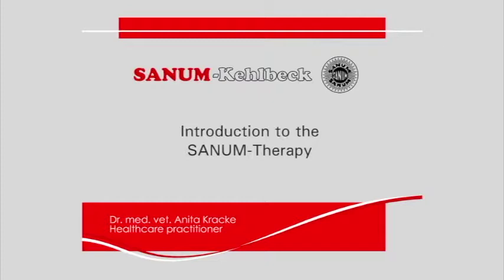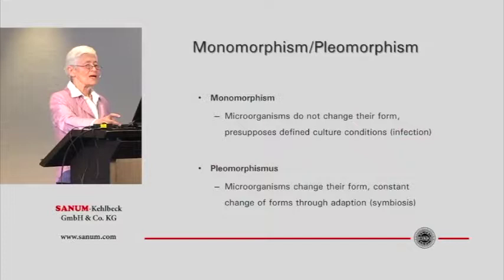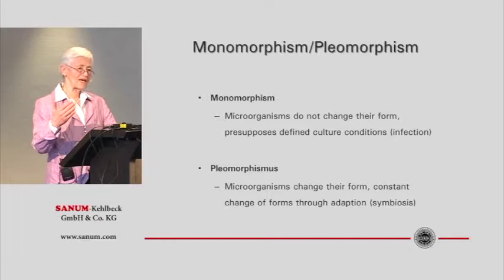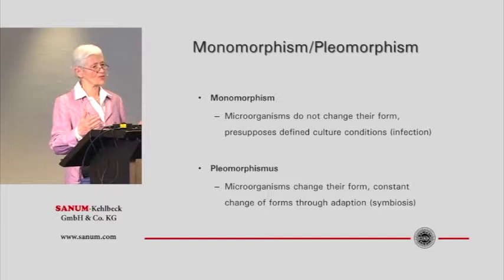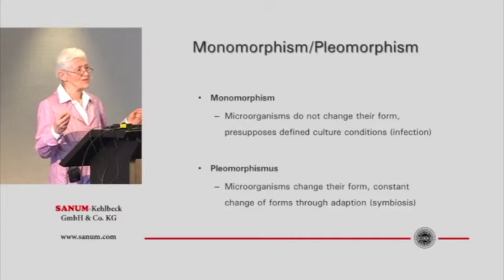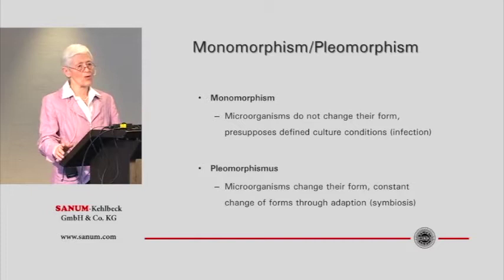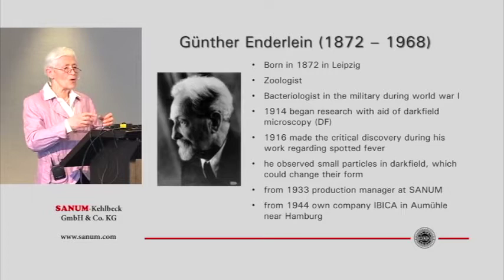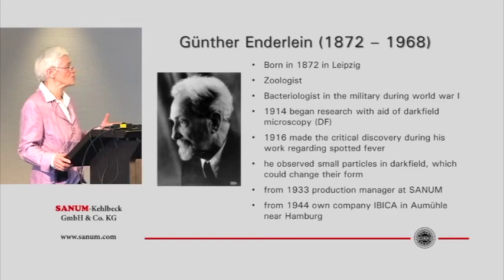Introduction to Sanum Therapy - Dr. Anita Kracke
A short extract from the video seminar which is available as a DVD.